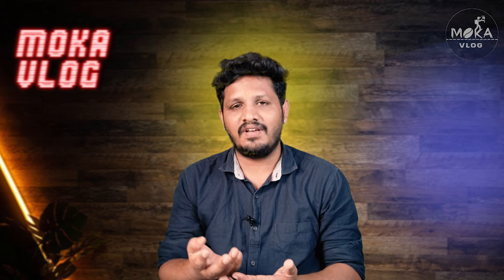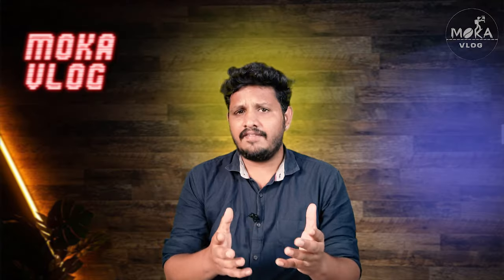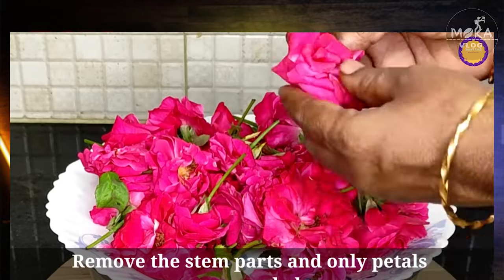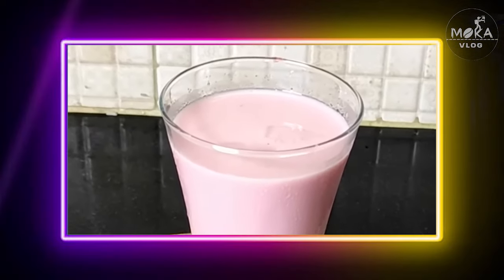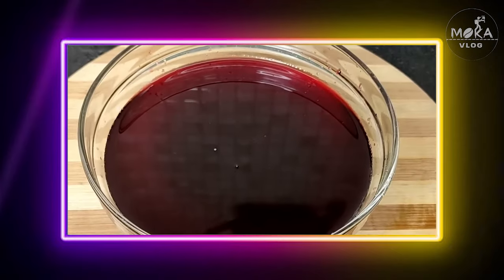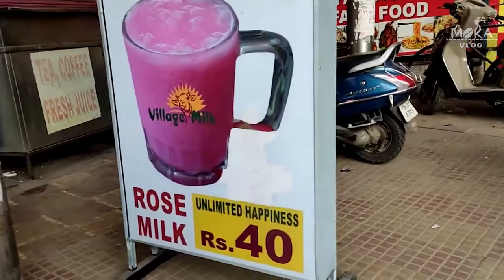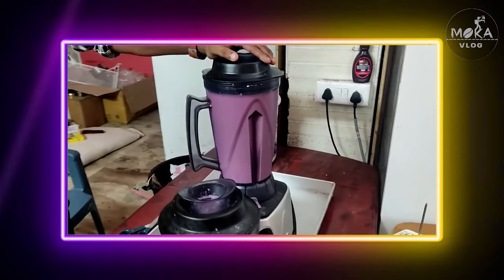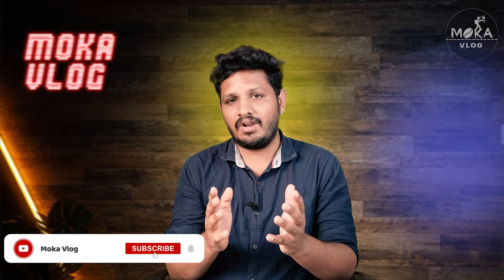Rose Milk Scam | இது Rose Milk இல்ல Rose Color Milk | Urrutu Rose milk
✔️For Paid Promotional and Copyright

Keywords & Tags :-

IMPORTANT NOTICE :-

We just doing for promotional

Best tamil Whatsapp status tamil,best
Whatsapp status,best ar rahman Whatsapp
status tamil,best ilayaraja whatsapp
status tamil,best vijay aijth whatsapp
status tamil, Surya whatsapp status tamil, Harris jayaraj whatsapp status tamil,Yuvan sankar whatsapp status tamil, best love whatsapp status
30sec whatsapp status
google,google organization
freek tamilan sreyas salim
trending  whatsaa status videos,
HD whatsapp status videos
30 second whatsapp status
whatsapp video
whatsapp status
30 second status
30 sec status videos
best whatsapp status
lastest whatsapp status videos
whatsapp videos status
status videos
30 second
evergreen whatsapp status videos
hit status videos
30 second videos
videos
30 second sad status videos emotional
whatsapp status
whatsapp hit status videos
tamil whatsapp status
punjabi whatsapp status
Raajasthani whatsapp status videos
whatsapp status
Gujarati whatsapp status videos
whatsapp status videos
world best whatsapp video
No1 whatsapp videos in the world
top 10 whatsapp videos in the world
whatsapp status videos love
love video status
30 second love video
30 second sad video
30 second love video
whatsapp status video
30s cute love whatsapp status
story video whatsapp
30 second whatsapp
30 second story video
30 sec video story whatsapp status with
lyrics
english song whatsapp status
whatsapp status english
top 10 english song whatsapp status
most viewed english song whatsapp status
English love, emotional,motivational
whatsapp status
despacito eid sherin let me love you closer
shape of you believer see you again rockeyboy
clean bandit whatsapp status
lyrics whatsapp status
hindi song whatsapp statusvideo
whatsapp videos
download whatsapp status download
whatsapp status
30 second video,
Best whatsapp status
south Indian best whatsapp status
top 10 whatsappstatus video
Bollywood song status
old song whatsapp status
whatsapp status new
videos for whatsapp
beautiful whatsapp status
emoji songs whatsapp status
comedy whatsapp status
whatsapp comedy status
whatsapp status comedy
sad,emotional heart touching whatsapp
status
whatsapp statuz